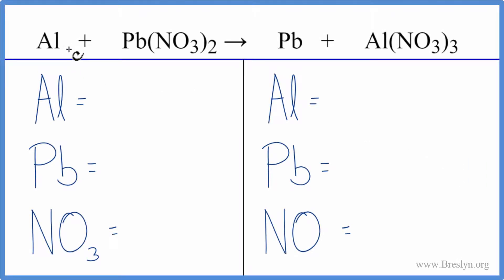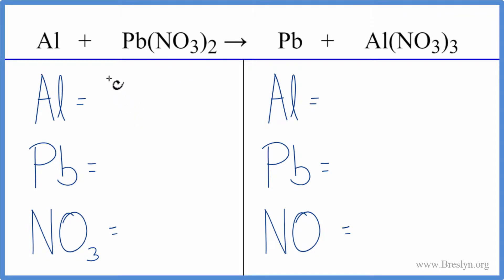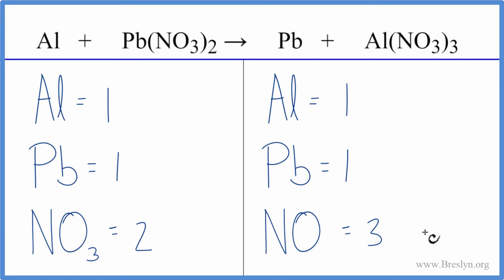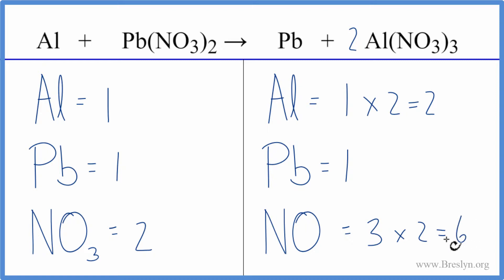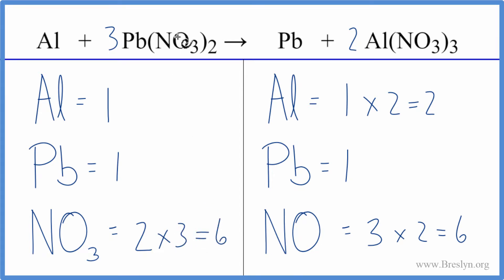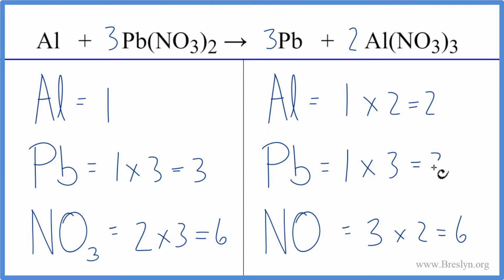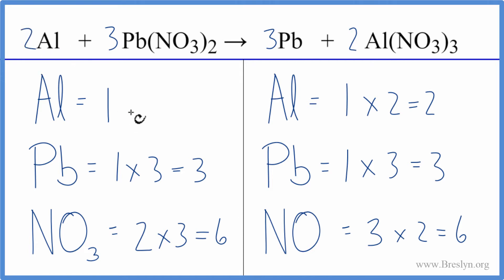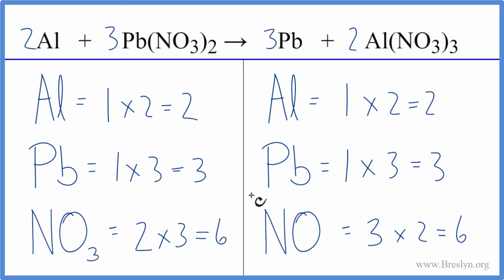How to Balance Al + Pb(NO3)2 = Pb + Al(NO3)3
In this video we'll balance the equation Al + Pb(NO3)2 = Pb + Al(NO3)3 and provide the correct coefficients for each compound.

To balance Al + Pb(NO3)2 = Pb + Al(NO3)3 you'll need to be sure to count all of atoms on each side of the chemical equation.

Once you know how many of each type of atom you can only change the coefficients (the numbers in front of atoms or compounds) to balance the equation for Aluminum + Lead (II) nitrate.